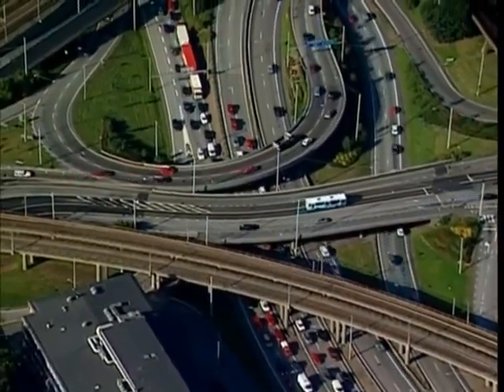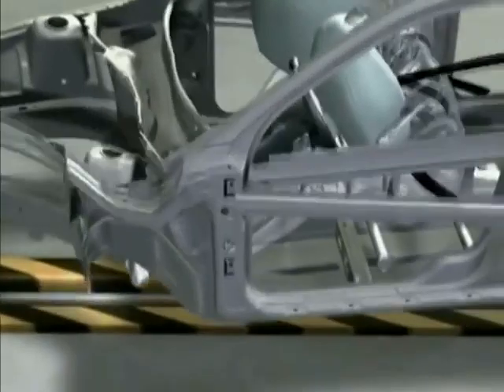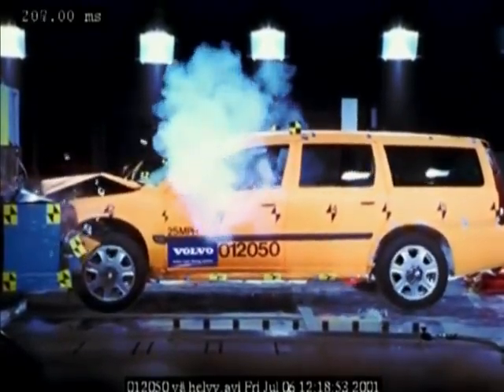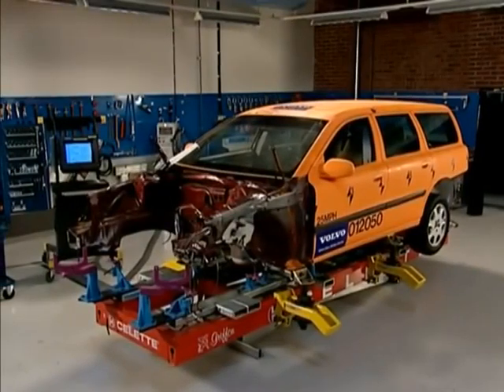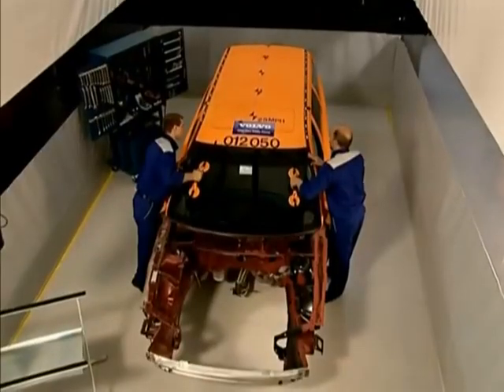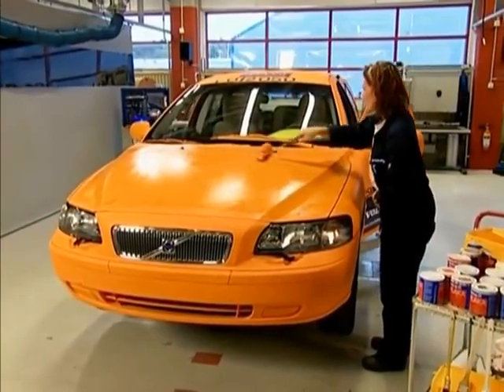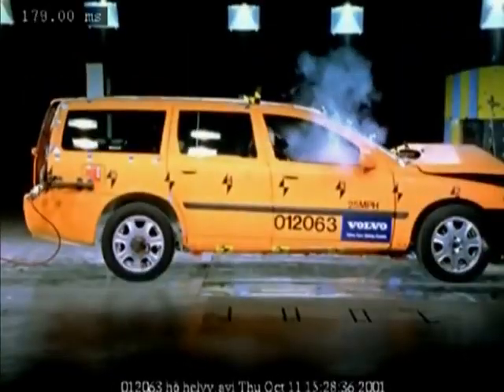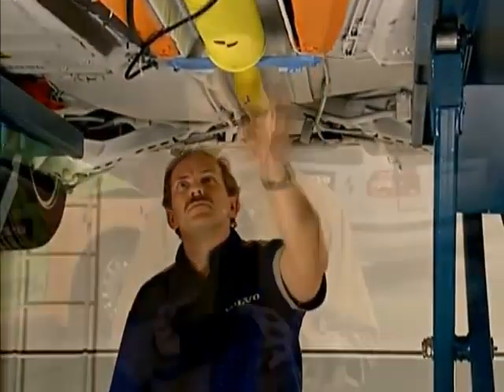On the Road Again | Volvo crash test with Celette Equipment | History of Collision Repair Industry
After a crash test in VOLVO, the vehicle is brought back to its original pre-accident condition with the help of Celette frame machine and dedicated jigs.

in 1953 Germain Celette invented the world's first car frame machine / frame rack and car straightening bench for repairing passenger, later also for  SUV's, commercial vehicles, trucks, buses and trams. Celette also invented several car measuring systems such as METRO 2000, NAJA 3D measuring system and the latest EAGLE measuring system. Celette offers a full range of car tools for repairing chassis or unibody such as car dedicated jigs or car universal jigs system -CAMELEON. Celette car frame machine / car bench are considered as the most accurate in the collision repair. Celette car straightening equipment or truck straightening equipment is perfect for light, medium and major structural repair processes . Celette is also famous for its car floor system which can repair any car or truck. With the new demands of the  insurance companies who want to be assured of the accuracy of the repair process,  Celette provides the best solutions with its car frame machines and car bench, with car dedicated jigs, car universal jig system, car electronic measuring system, car laser measuring system and car straightening systems.

Celette also offers a range of equipment for heavy duty repairing, with truck frame machine, truck frame rack or truck straightening system and can also repair truck on frame machine with truck clamps or truck universal jigs.

For nearly 70 years Celette has been developing new tools for the collision repair industry:  frame machines, frame racks, measuring systems, universal jig system and car body straightening equipment.

Frame machine/ Frame rack: with its famous bench Sevenne, Celette provides to the Collision center the best straightening equipment with several working lengths, with single lift, multiple lifts or on wheels. Celette also provides some car lifting platforms, and car lifting table for cosmetic, smart, light, medium and heavy repair. Everyday we are still improving  the efficiency and comfort of our straightening system, and  frame straightening machine which are efficient and ergonomic

Welding equipment: Celette provides to the bodyshops and the collision centers a complete range of welding  and riveting equipment for all kinds of materials such as steel, aluminum, carbon fiber etc.

Truck straightening system: Celette provides two kinds of chassis straightening systems for the truck repair processes and the bus / tram repair process with BPL or MAMOUTH system. Celette is also able to provide you with  the right tools to repair  truck cabins with the MENYR system.

Celette also offers the car floor system:  SYSTEM 5000.